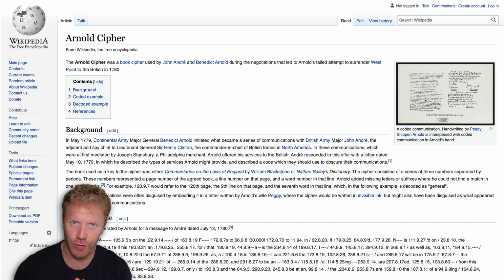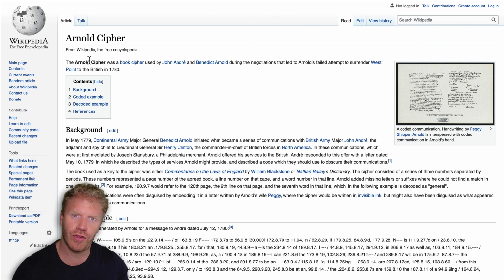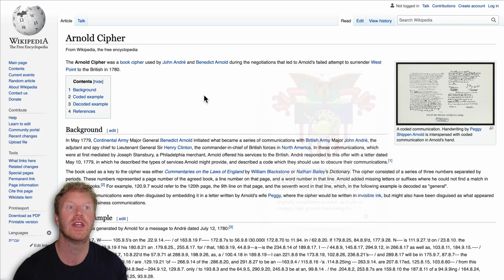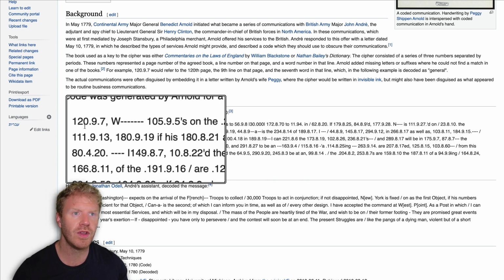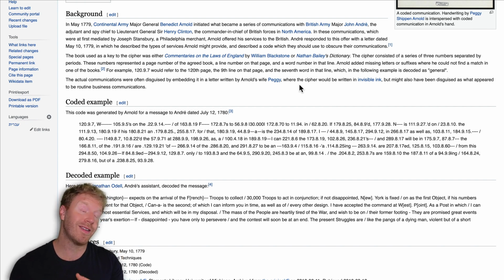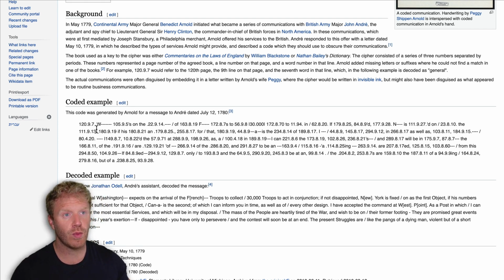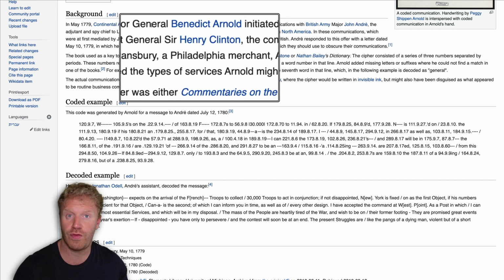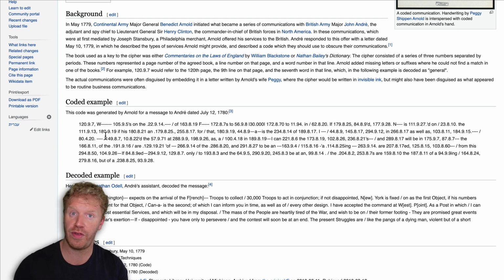CRIPTOGRAFIA_04-Cifrado Arnold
Enlace DCODE Cifrado Arnold